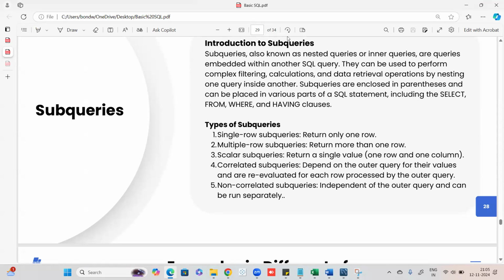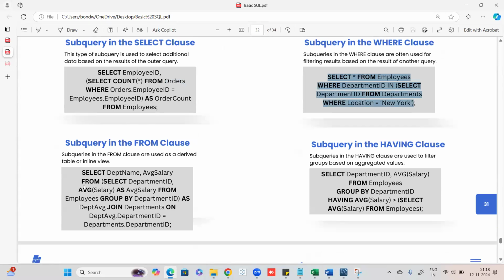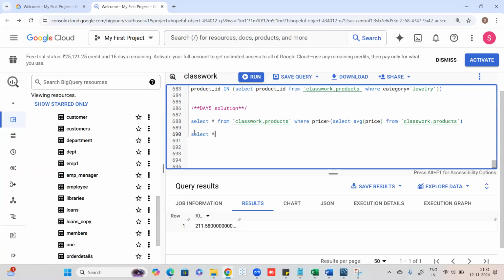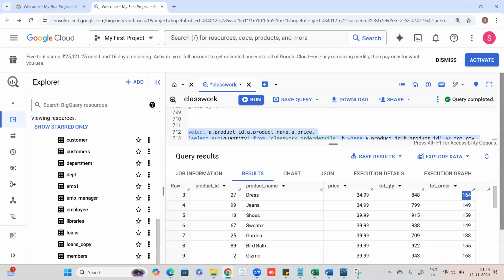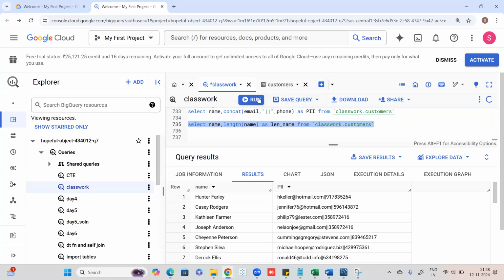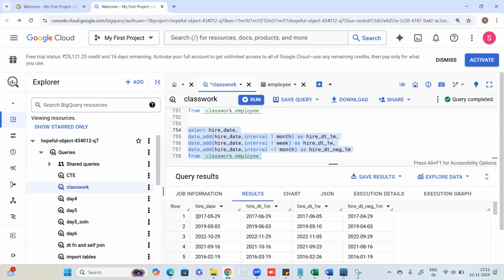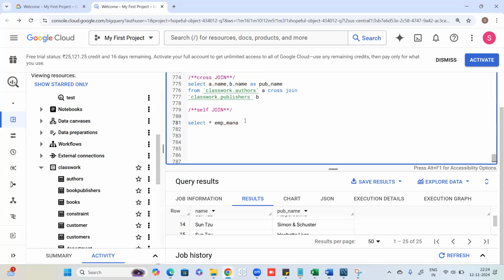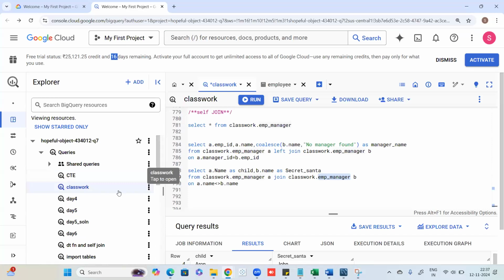Subquery, String and advanced Numeric functions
🎥 Subqueries, String Functions & Advanced Numeric Operations in SQL | Innovit Technologies
🔹 Write Smarter SQL – Unlock the Power of Subqueries & Built-in Functions! 🔹

In this video by Innovit Technologies, we dive into three powerful aspects of SQL that every aspiring data professional needs: Subqueries, String Functions, and Advanced Numeric Functions. You'll learn how to write cleaner, more dynamic, and efficient queries that solve real-world problems.

What you’ll learn:
✅ What is a Subquery, and how to use it inside SELECT, WHERE, and FROM clauses
✅ Common String Functions: CONCAT, SUBSTRING, LENGTH, UPPER, LOWER, TRIM
✅ Key Numeric Functions: ROUND, CEIL, FLOOR, MOD, POWER
✅ Practical use cases with live SQL examples
✅ How these functions help clean, transform, and analyze your data faster

📌 Perfect for:

Beginners learning SQL for analytics, development, or data science

Students preparing for SQL interviews or DBMS exams

Professionals writing queries for reporting, dashboards, or data transformation

Anyone who wants to go beyond basic SELECT and WHERE clauses

💡 Bonus: Includes best practices and tips to optimize your SQL logic for performance and readability.

👇 Got a question or stuck on a function? Drop it in the comments — we’re here to help!